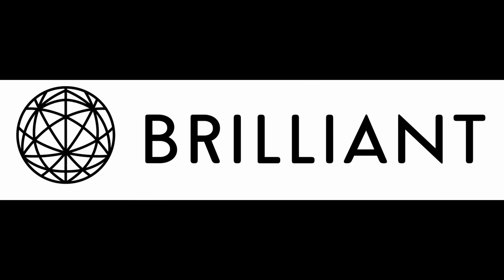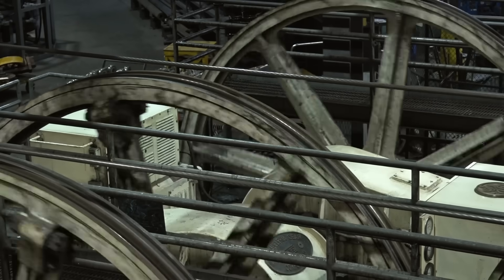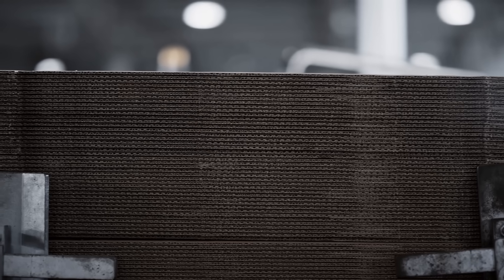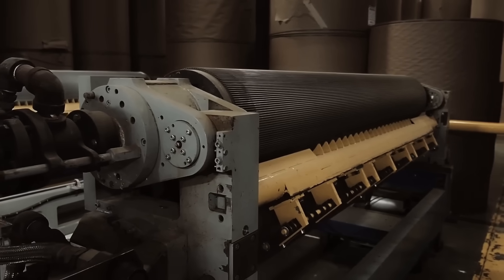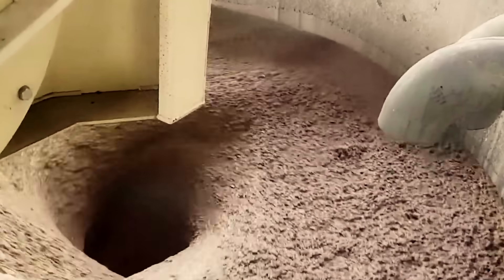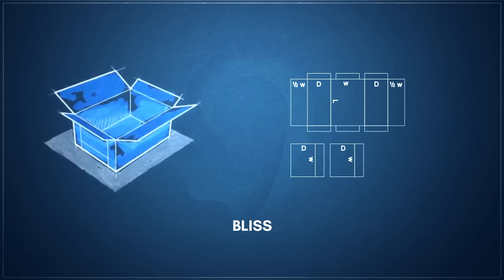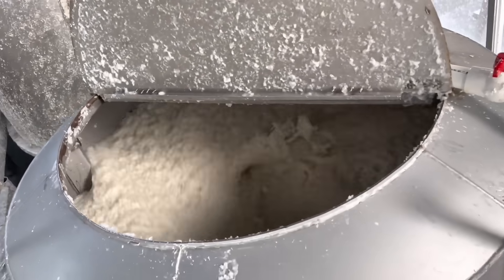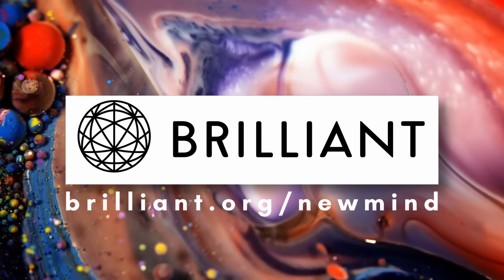The Science Of Cardboard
In 2020, the United States hit a record high in its yearly use of one the most ubiquitous manufactured materials on earth, cardboard. As of 2020, just under 97% of all expended corrugated packaging is recovered for recycling, making this inexpensive, durable, material an extraordinary recycling success story.

THE RISE OF PAPER PACKAGING
This processed pulp is then used to produce paper. Paper making machines use a moving woven mesh to create a continuous paper web that aligns the fibers held in the pulp, producing a continuously moving wet mat of fiber. The invention of several paper-based packaging forms and processes stemmed from this boom, with the corrugated fiberboard shipping container quickly becoming the most dominant.

INVENTION OF CORRUGATION
The first known widespread use of corrugated paper was in the 1850s with an English patent being issued in 1856 to Edward Charles Healey and Edward Ellis Allen. Three years later, Oliver Long would patent an improvement on Jone’s design with the addition of an adhered single paper facing to prevent the unfolding of the corrugation, forming the basis for modern corrugated fiberboard.
American Robert Gair, a Brooklyn printer and paper-bag maker, had discovered that by cutting and creasing cardboard in one operation he could make prefabricated cartons.

In a partnership with the Thompson and Norris company, the concept would be applied to double-faced corrugated stock, giving rise to the production of the first corrugated fiberboard boxes. In 1903, the first use of corrugated fiberboard boxes for rail transport occurred when the Kellog brothers secured an exception to the wooden box requirement by railroads of the Central Freight Association.

HOW ITS MADE
Rolls of paper stock are first mounted onto unwinding stands and are pulled into the machine at the feeding side of the corrugator, also known as the "wet end". The paper medium is heated to around 176-193 degrees C , so it can be formed into a fluted pattern at the corrugating rolls. The corrugating rolls are gear-like cylinders that are designed to shape the paper medium into a fluted structure as it moves through them. As the newly formed fluted paper leaves these rolls, an adhesive is applied to the flute tips and the first liner is roller pressed on.

The paper stock that forms this liner is often pre-treated with steam and heat before this binding process. The adhesives used in modern corrugated fiberboard are typically water-based, food-grade, corn starches combined with additives. A second liner is applied by adding adhesive to the fluted tips on the other side of the paper medium. After curing, the sheets may be coated with molten wax to create a water-resistant barrier if the packaging is expected to be exposed to excessive amounts of moisture, such as with produce or frozen food products.

PAPER SOURCE
While the first packaging papers relied on the chemical based Kraft pulping process, modern production relies primarily on mechanical pulping, due to its lower cost and higher yield. When a production run of corrugated fiberboard is done, a target set of specifications based on customer requirements, determine both the quality control and physical properties of the fiberboard.

BOXES
Corrugated sheets are run through a splitter-scoring machine that scores and trims the corrugated stock into sheets known as box blanks. Within the flexographic machine, the final packaging product is created. Flexographic machines employ both printing dies and rotary die-cutters on a flexible sheet that are fitted to large rollers. Additionally, a machine known as a curtain coater is also utilized to apply a coat of wax for moisture-resistant packaging.

RECYCLING
The slurry is sent through an industrial magnet to remove metal contaminants. Chemicals are also applied to decolorize the mixture of inks within the slurry. Because the paper produced by purely recycled material will have a dull finish and poor wear characteristics, virgin pulp is typically blended into the slurry to improve its quality. This blended pulp is then directly used to produce new paper.

Recycling paper based packaging is so effective that only 75% of the energy used to produce virgin paper packaging is needed to make new cardboard from recycled stock. Aside from diverting waste material from landfills, it requires both 50% less electricity and 90% less water to produce.

KEY FOOTAGE
Georgia-Pacific
Corrugated Boxes: How It’s Made Step By Step Process | Georgia-Pacific